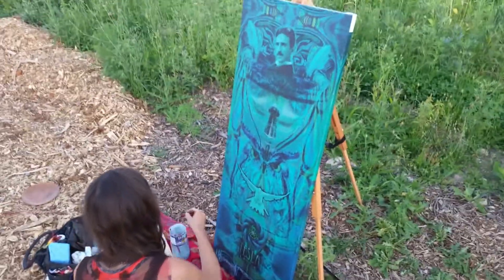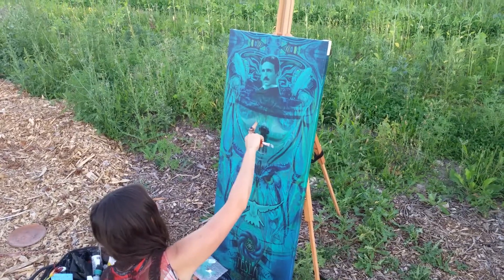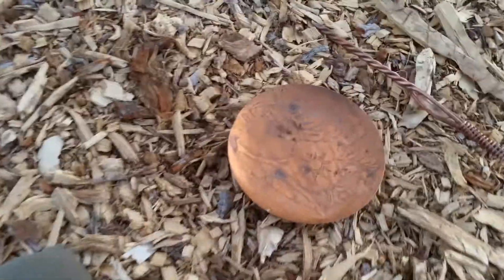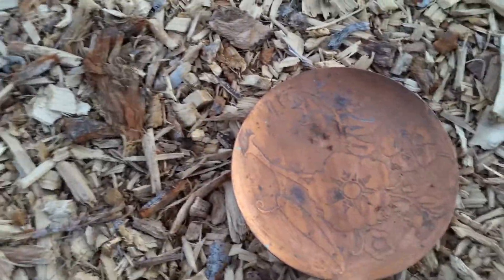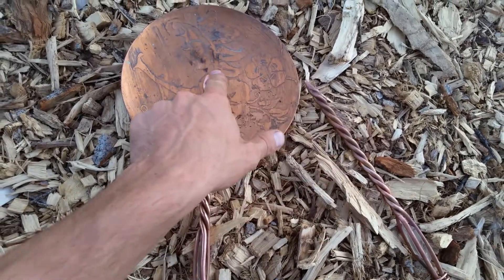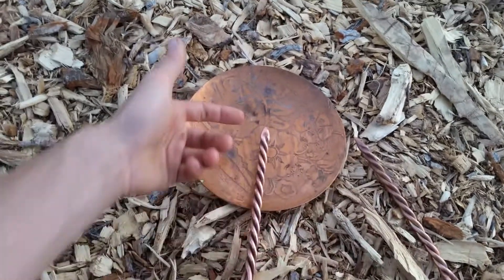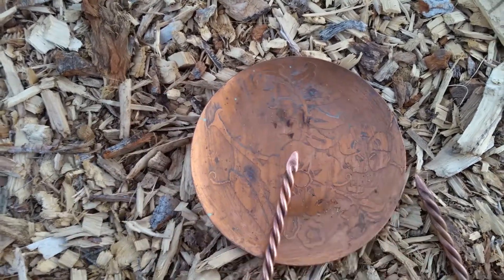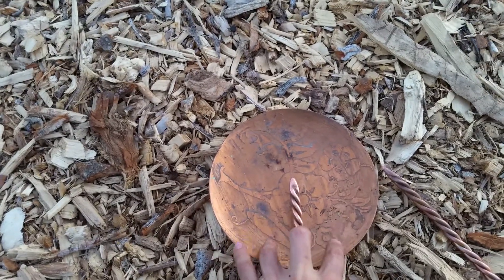Tuning a Tesla Tower to the Earth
Gregor Arturo elaborates on how to create a virtual inductor with a near infinite bandwidth (at least in the lower frequencies) utilizing the Corbino effect to tune any inductor, such as a Tesla tower, to the quarter wavelength of the Schumann resonant frequency. First showcased is Nikki Lee Drumm working on her acrylic/digital painting called "Tesla Totem" and will be available for prints, as well as the original.

gregor.ninja